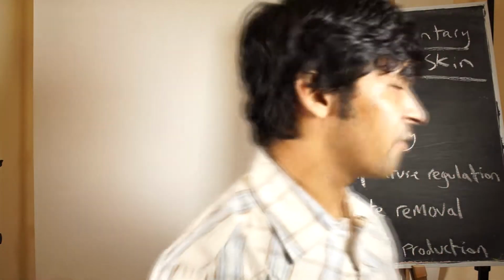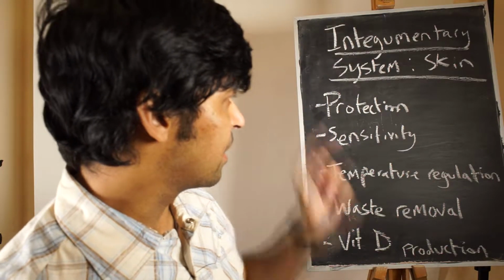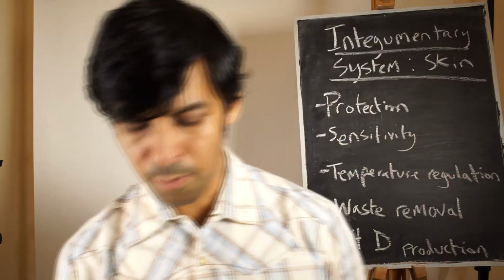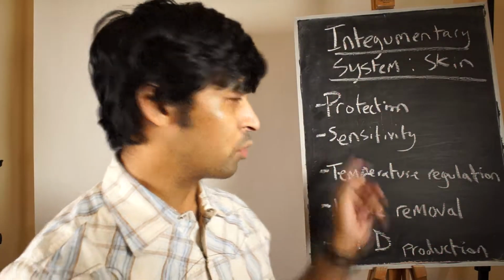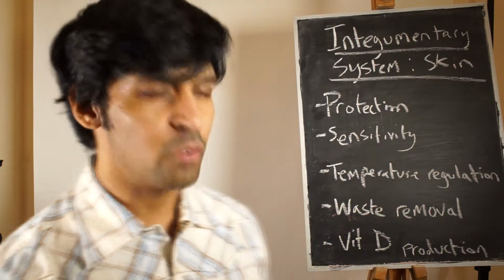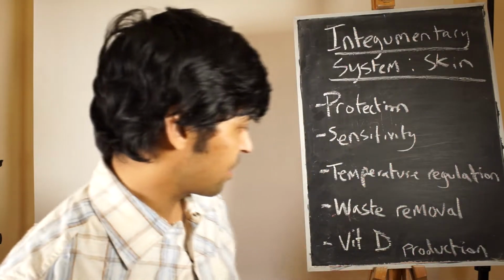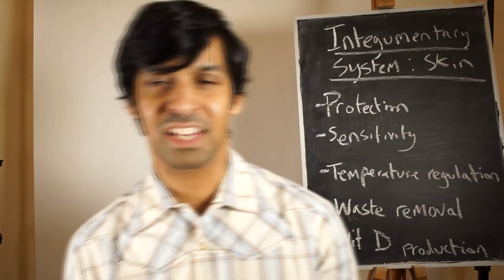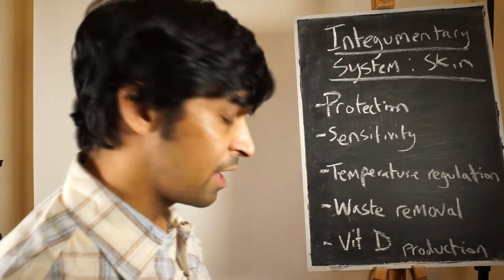Integumetary System - Functions of the Skin